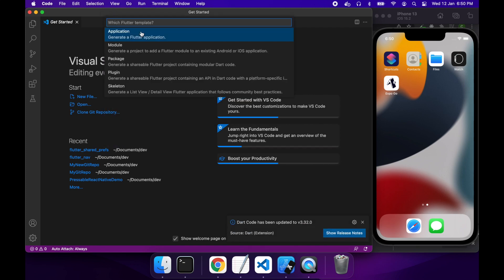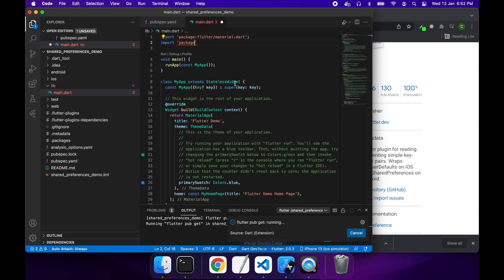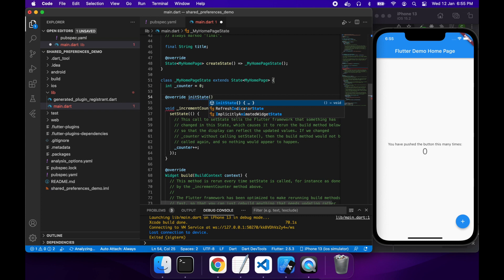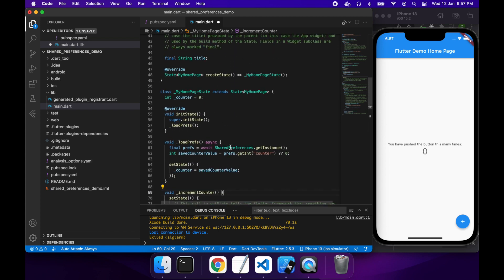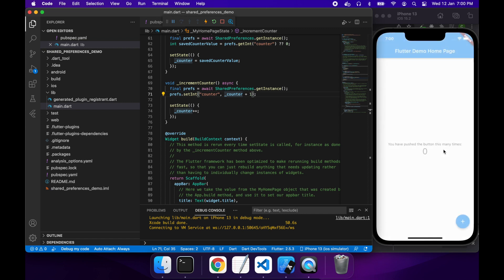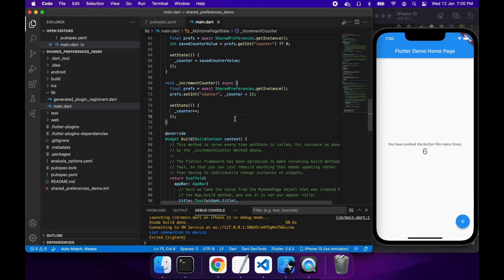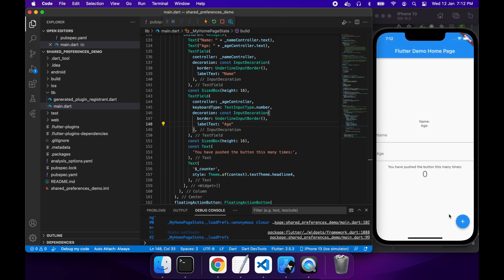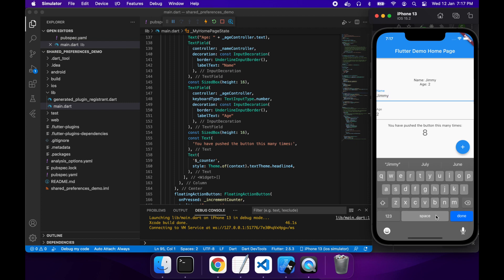How to Save Key Value Pairs Locally for a Flutter App using Shared Preferences Inc. Objects as Json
Hi everyone!

Today I want to show you how to get started with saving key value pairs locally in your Android and iOS cross platform app using Flutter's share preferences package which is similar to async storage of react native. I will show you how to save an integer to shared preferences and how to encode an object as JSON to save as a string in shared preferences, and then decode to get the object's values back out. This will be useful if you need to persist small amounts of data between different app sessions.

Flutter is a cross platform app development framework that is growing rapidly in popularity, so if you're interested in mobile development it's time to start familiarising yourself!

You can find all my code for this flutter shared preferences tutorial on GitHub:

// PRODUCTS USED
I use the following products in the creation of my videos: